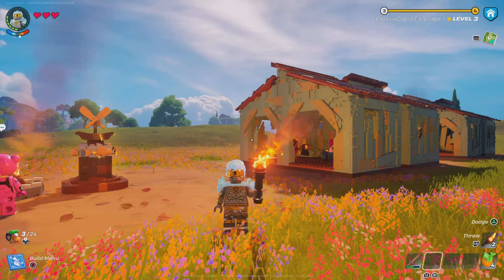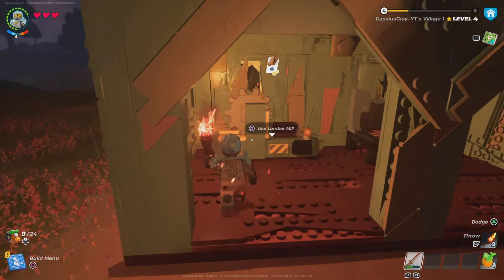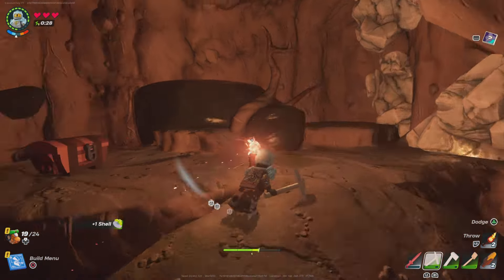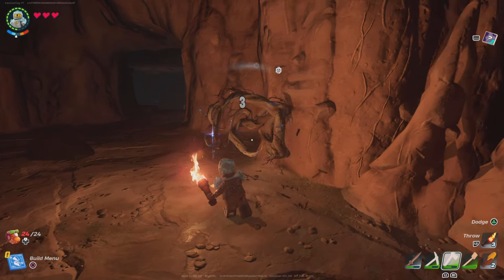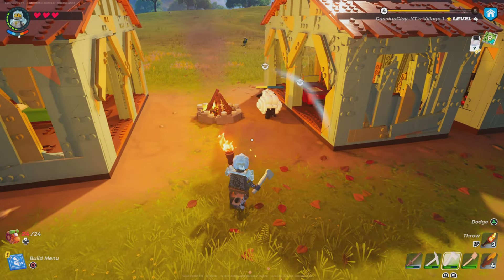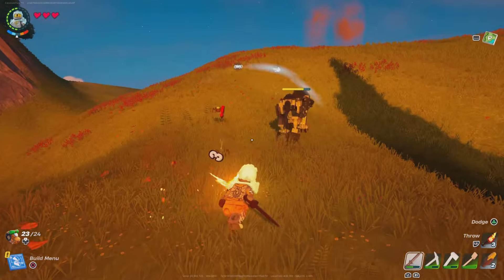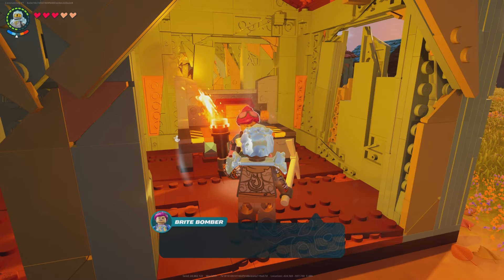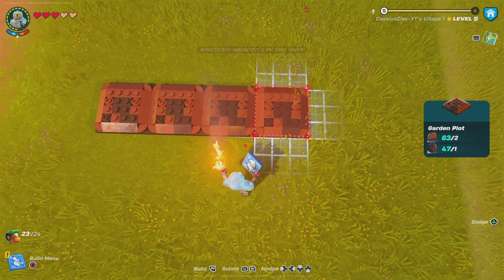LEGO Fortnite Village Update | LEGO Fortnite Part 80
This video is a guaranteed must watch. I had a lot of fun, got into some mischief, and overall had a great time. So do yourself a favor and watch this video. You don’t want to miss it. So sit back, relax, and enjoy some LEGO Fortnite.

Hope y’all enjoy this video. Make sure to share this with your friends, your family, or whoever. Make sure notifications are turned on so you never miss any of my videos. Thank y’all so much for watching and have a great day!!